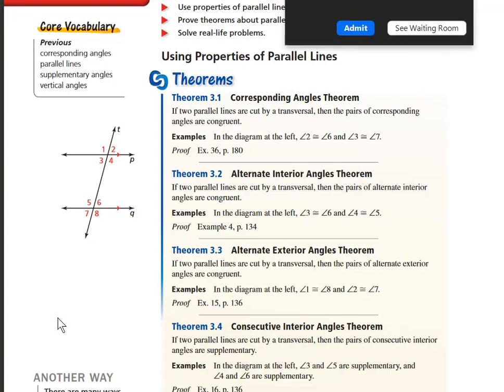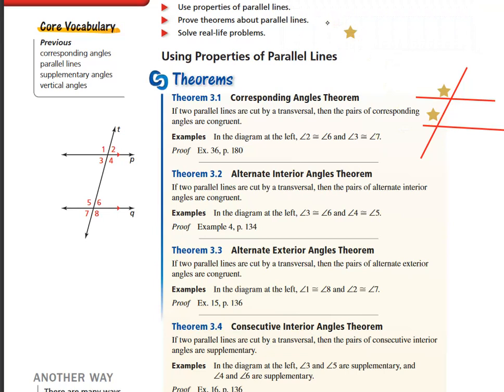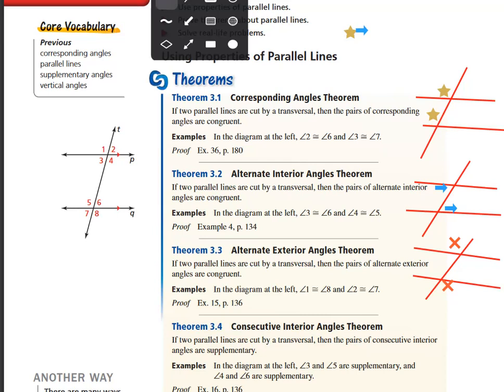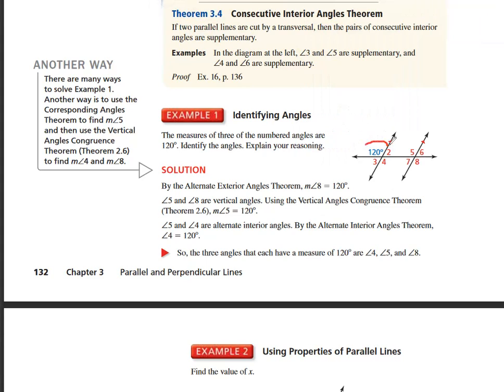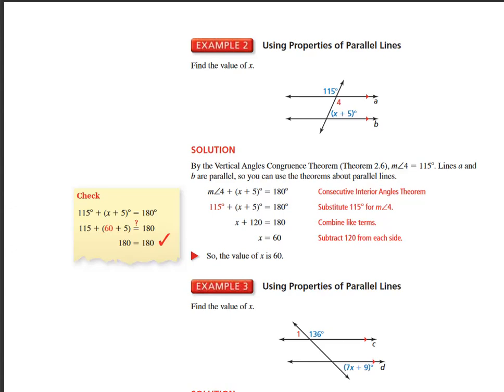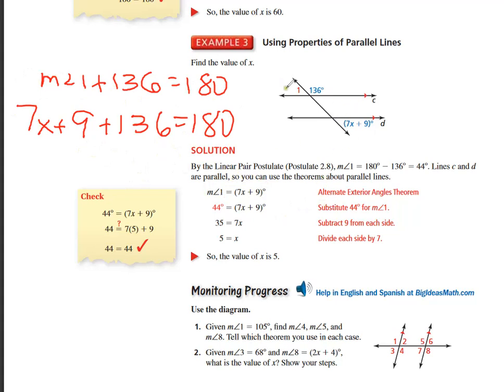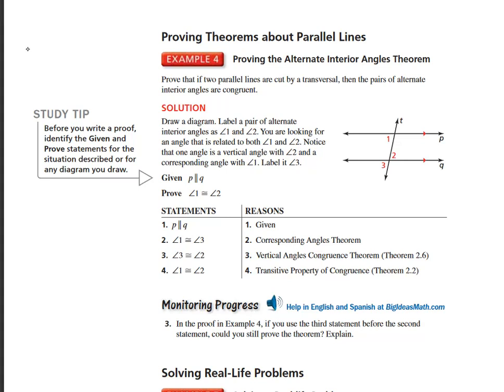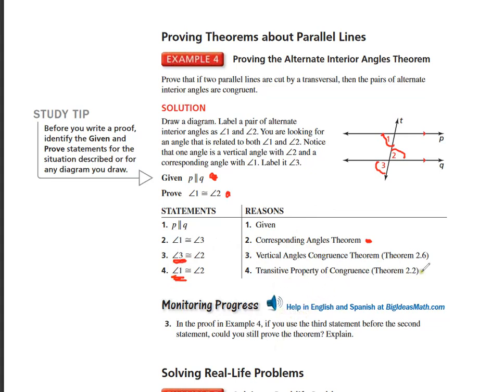book geo 3 2 0